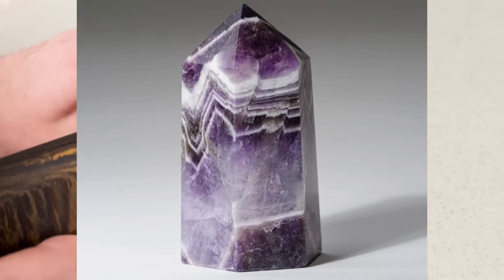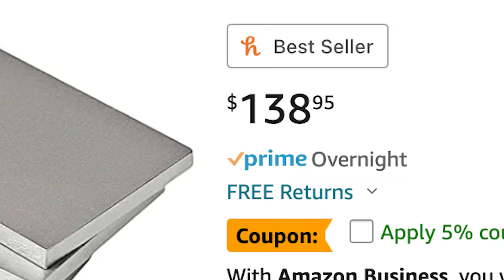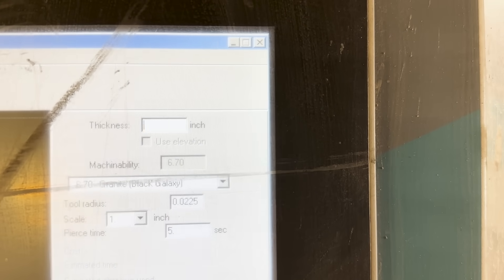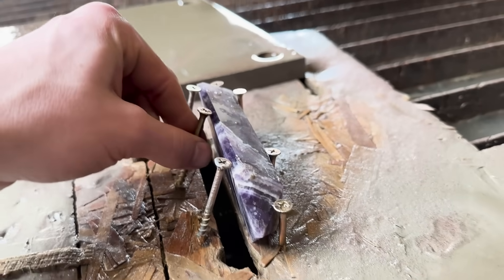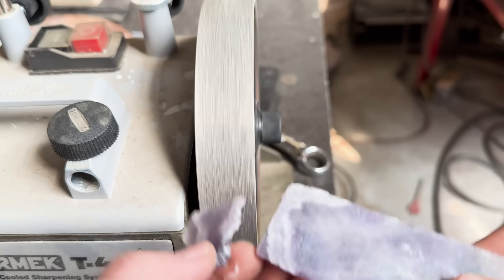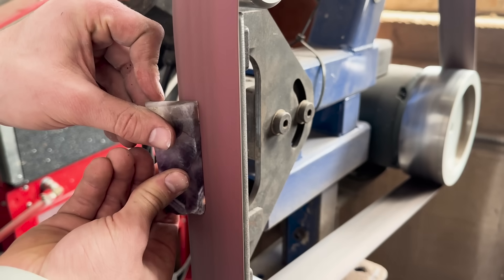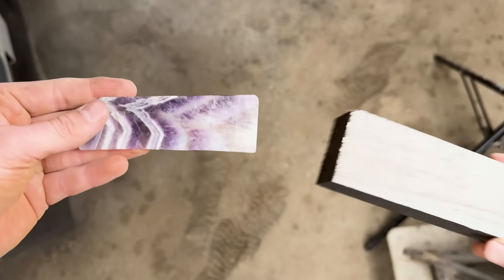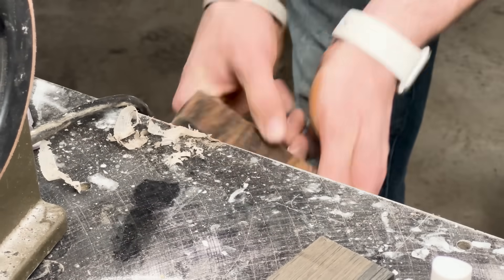World's Sharpest Amethyst Knife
I made the world's sharpest amethyst knife using a 60,000 PSI waterjet and some diamond encrusted tools. Then I put it to the test.